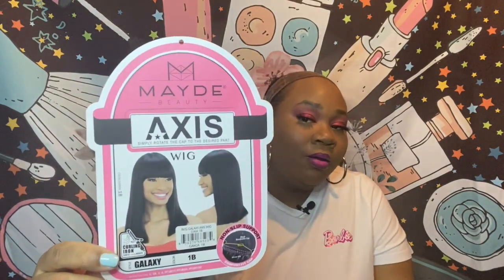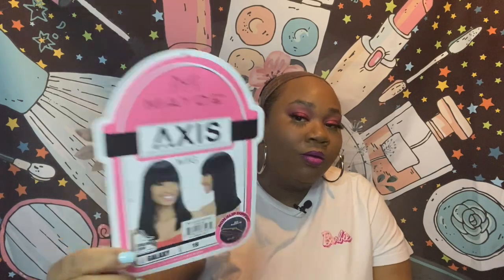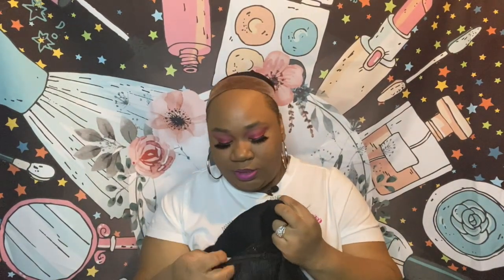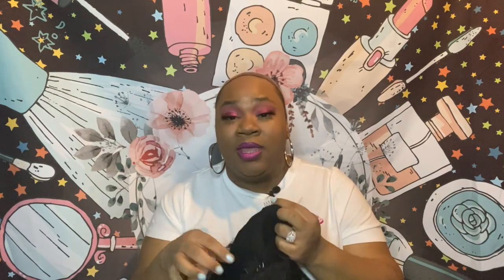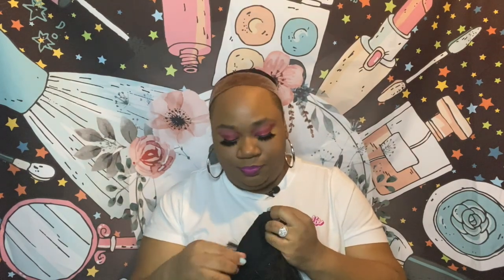LOOKING FOR A EVERYDAY WIG??? MAYDE BEAUTY| JAE DUN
Filming Equipment
IPhone11Pro Max, Ring light

Editing
iMovie